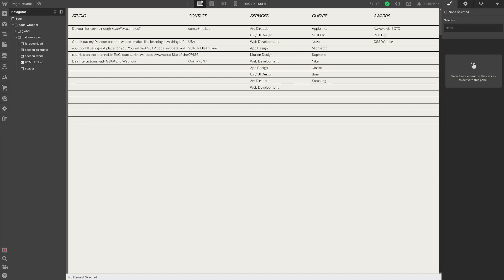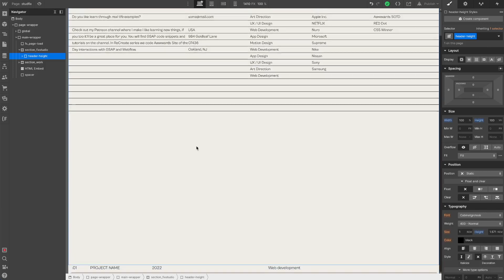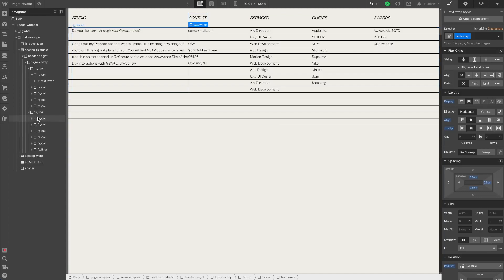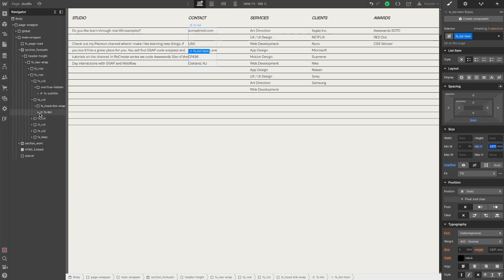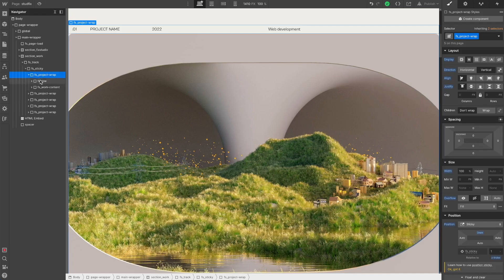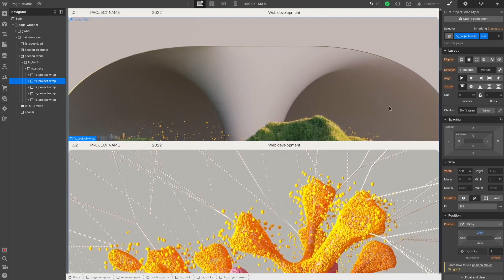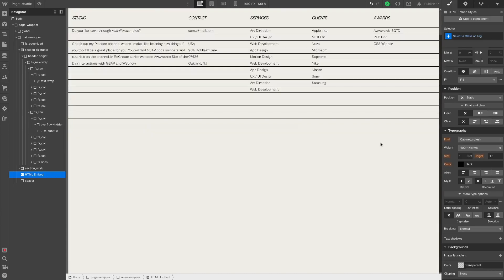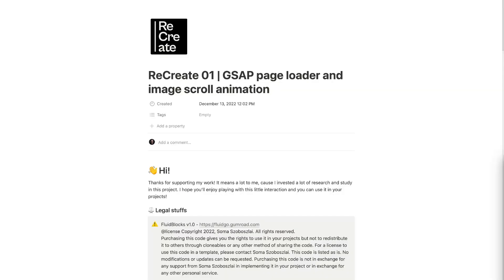ReCreate ep01 | Page-loader and scrollTrigger animation with GSAP and Webflow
🎉 Join Fluid! Custom GSAP tutorials for Webflow
We'll recreate this animation in Webflow with GSAP. You can check the detailed Webflow tutorial video on Youtube for free.
If you want to code with me I created a detailed Notion documentation about the animation, the GSAP code that I wrote, and some good-to-know tricks.